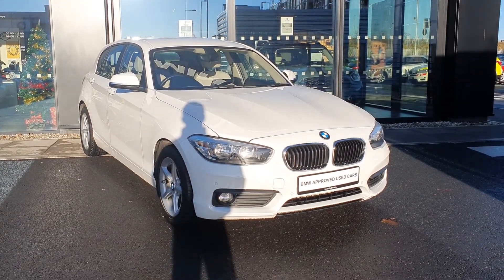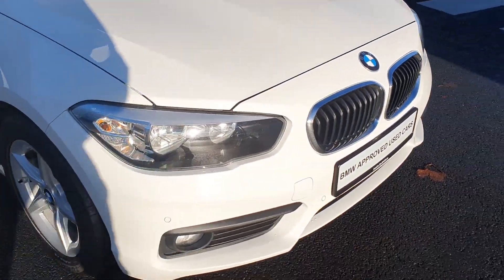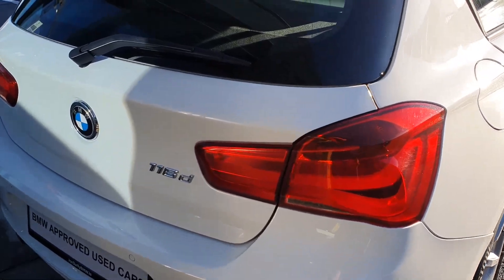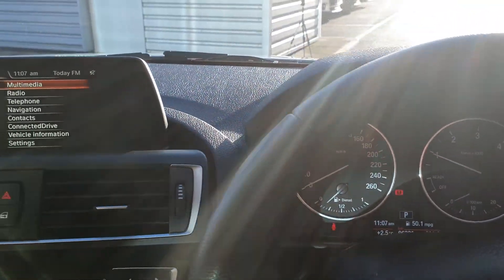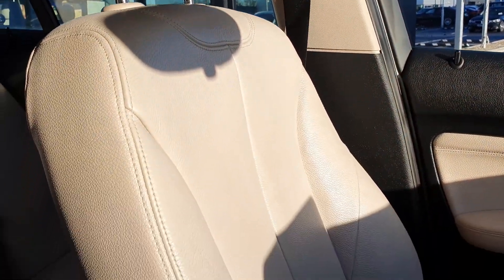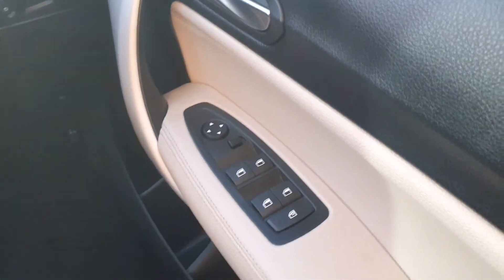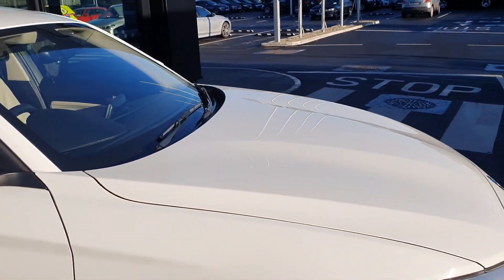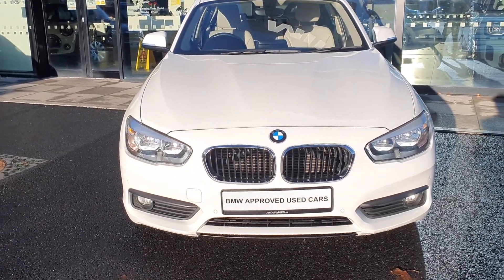171D45500 - 2017 BMW 1 Series 116d SE 5-Door 21,000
Here is a video of our 171D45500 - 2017 BMW 1 Series 116d SE 5-Door 21,000. Please contact SALESMAN NAME to arrange a test drive today. Joe Duffy BMW 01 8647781